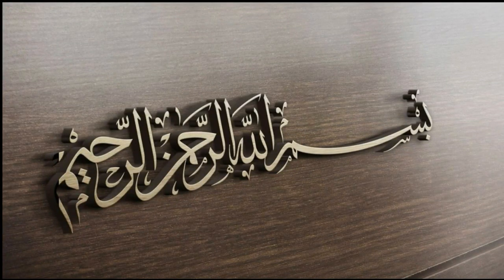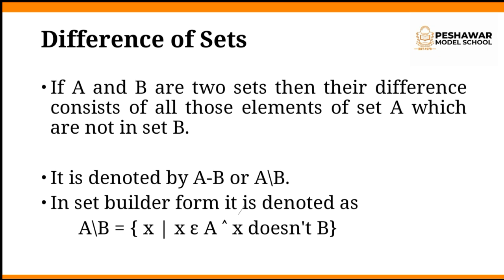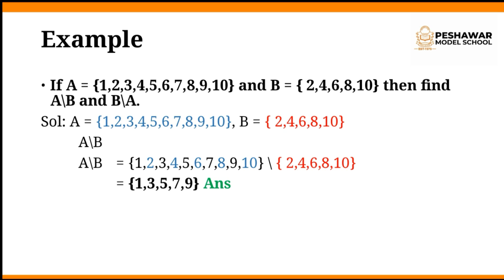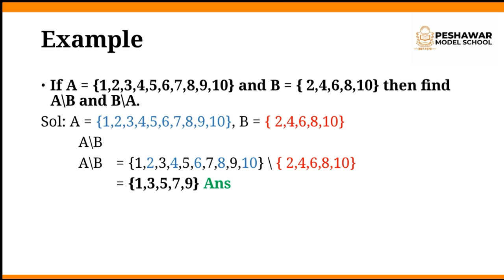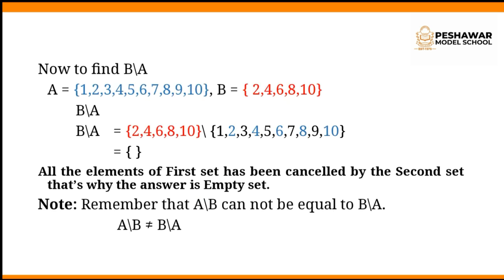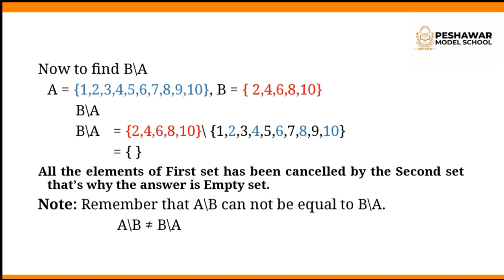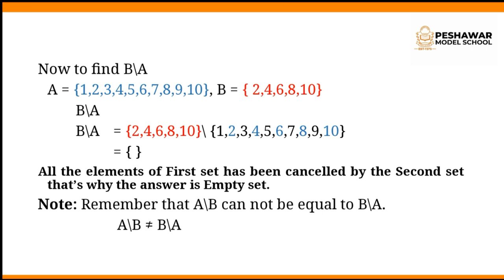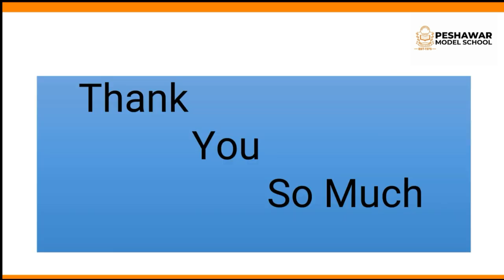Mathematics Class 7th | Difference of Sets | Ex 1.2 + 1.3